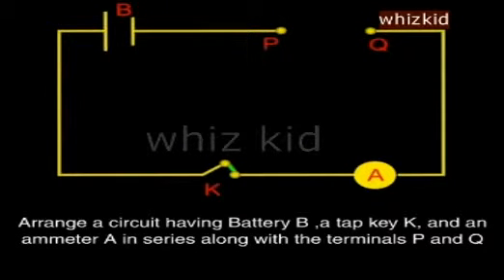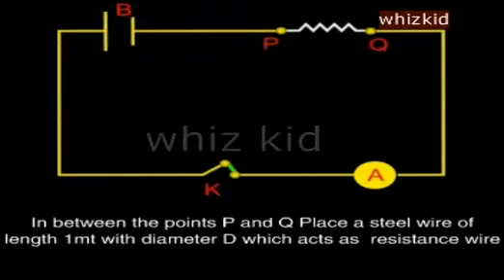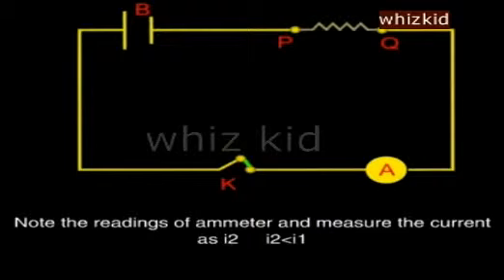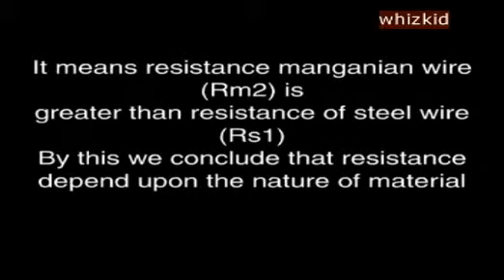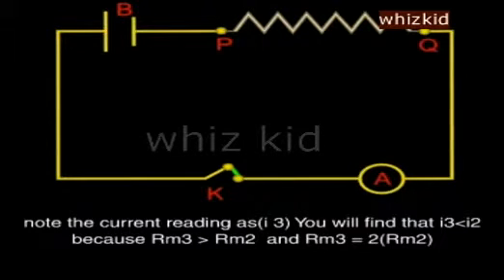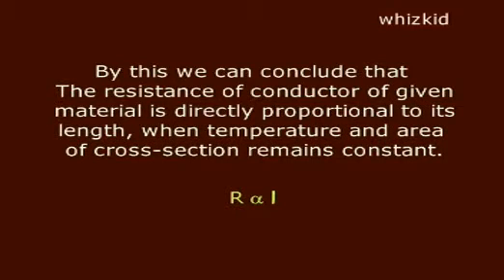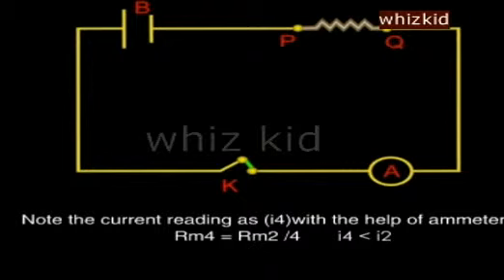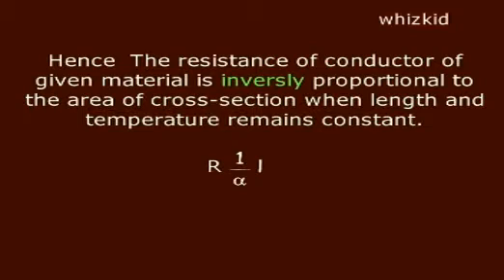9.3.1 Laws of Resistance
Laws of Resistance , Xth Physics